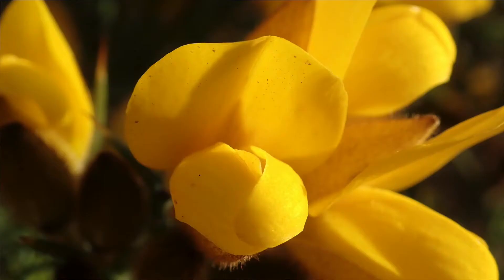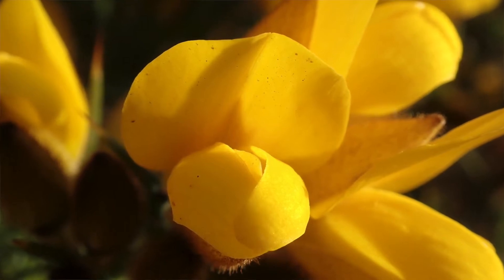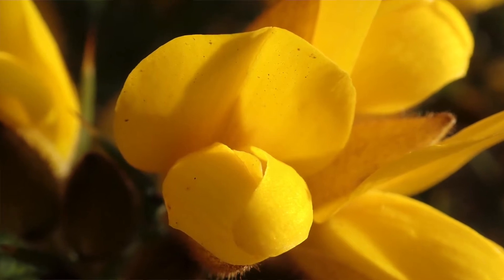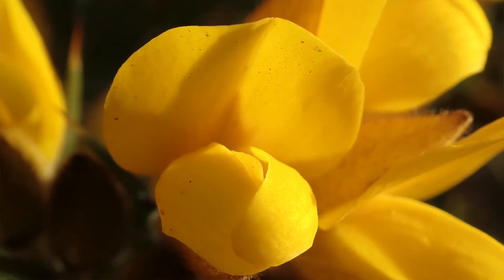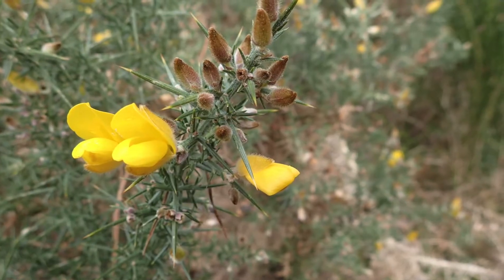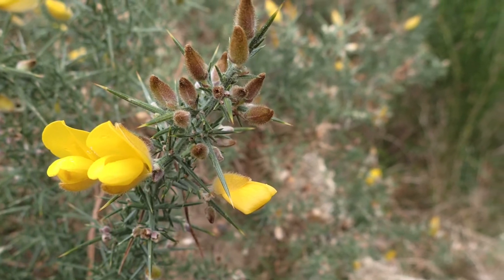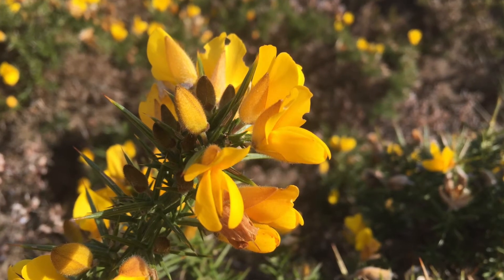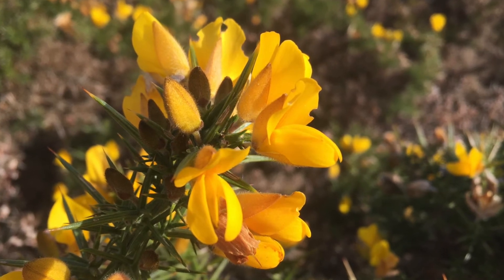Gorse (Ulex europaeus)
The intoxicating coconut smell of Gorse is on it's way in the north of Scotland! However, one of the things I like most about this plant is it's clever way of passing it's pollen from one flower to the other.